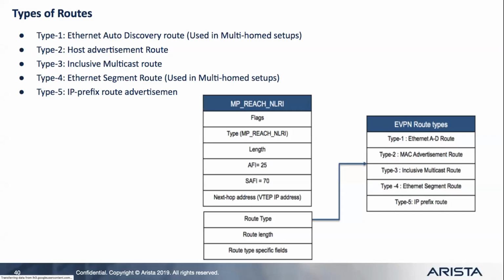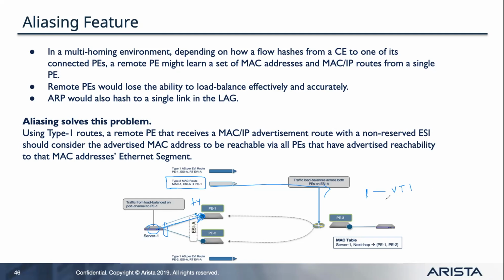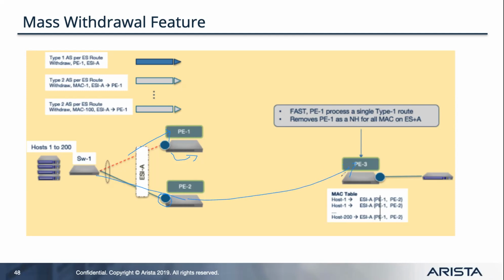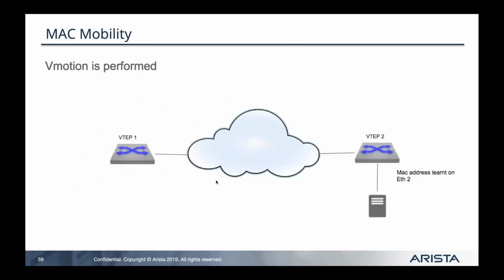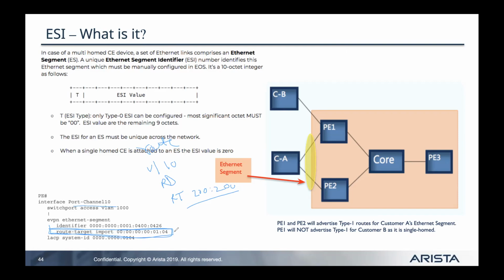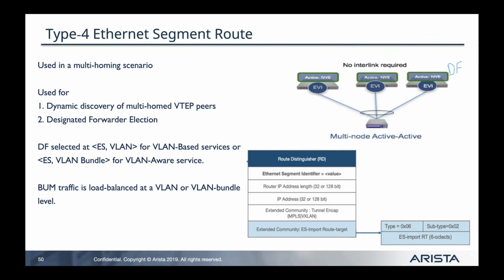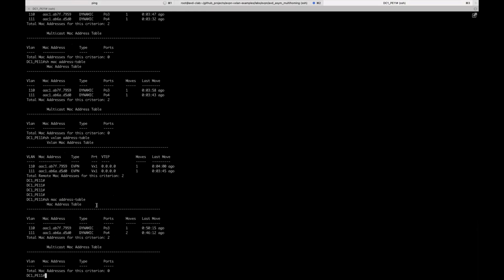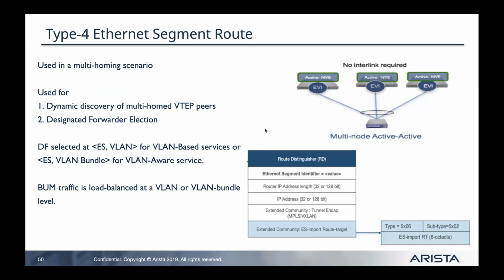EVPN Lecture 9